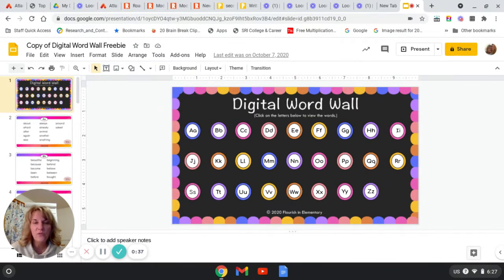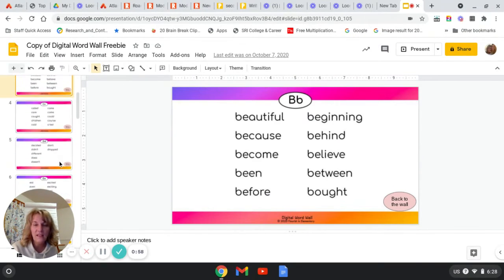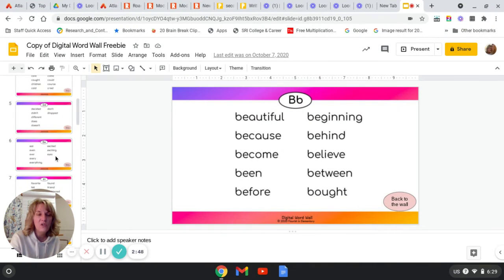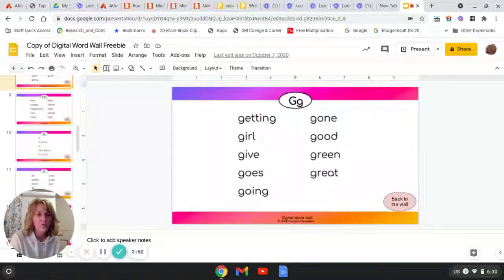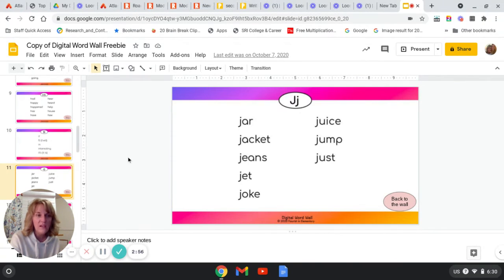MAISA KG Writing Unit 5 Lesson 7